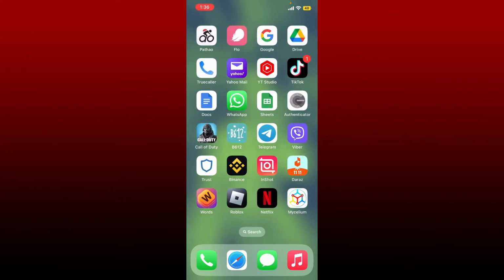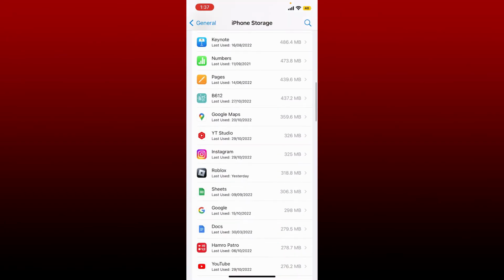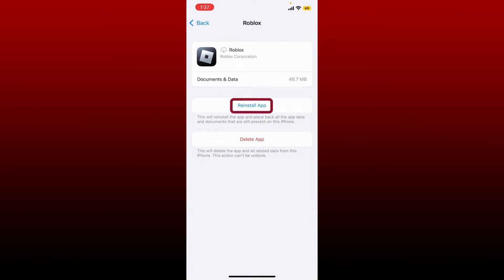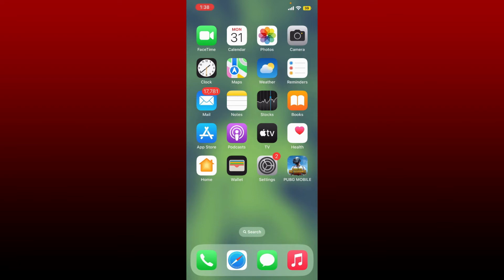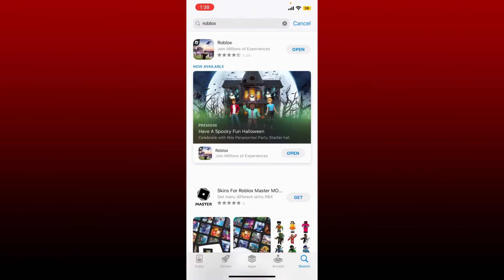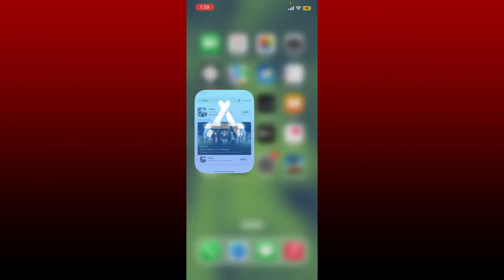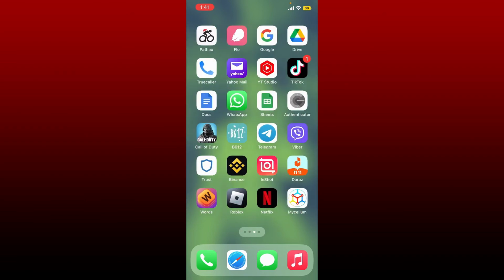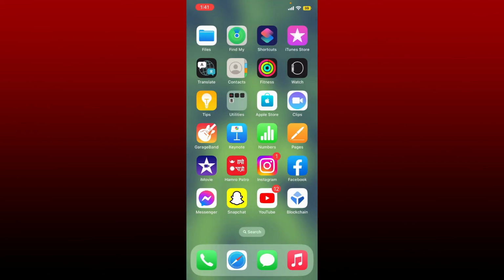How to Fix Client Behavior in Roblox 2023?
How to Fix Client Behavior in Roblox 2023? Here is the easy solution to the client behavior issue on Roblox.